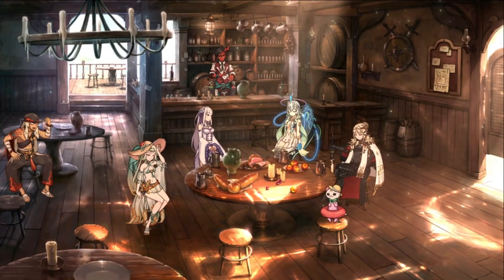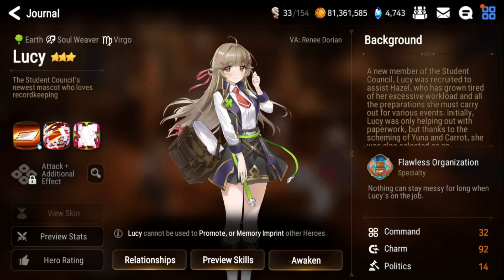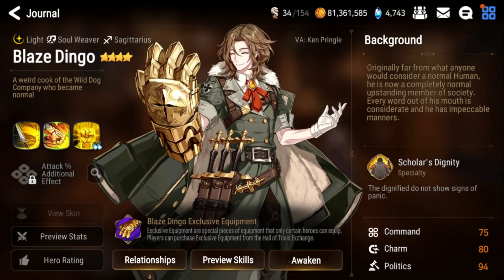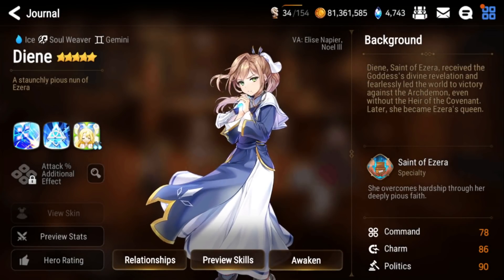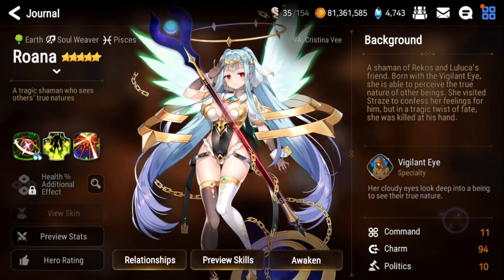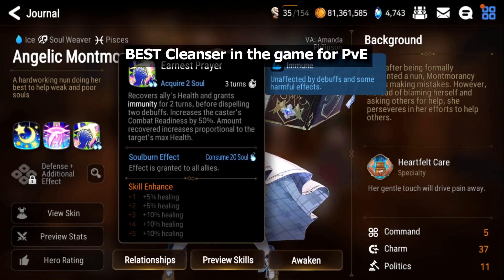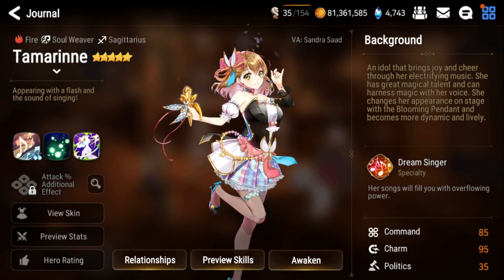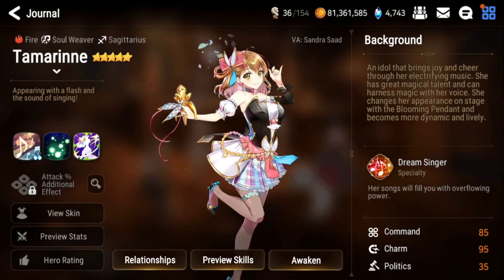TOP 5 BEST SOULWEAVERS? - Epic Seven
Bluestacks 5 is the FASTEST Emulator for PC!

0:00 Intro
0:52 Honorable Mention #1 - Lucy
2:01 Honorable Mention #2 - Blaze Dingo
3:38 #5 - Angelica
4:54 #4 - Diene
6:30 #3 - Roana
7:55 #2 - Angelic Montmorancy
9:38 #1 - Tamarinne